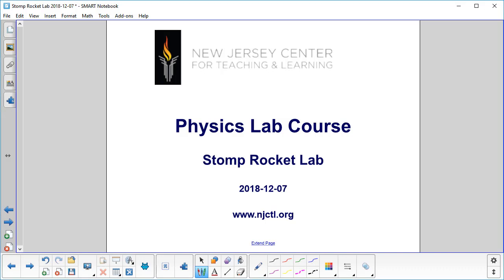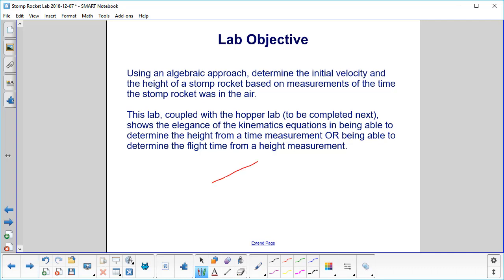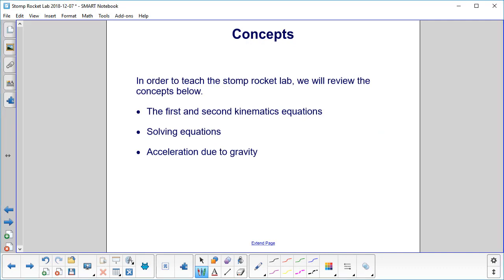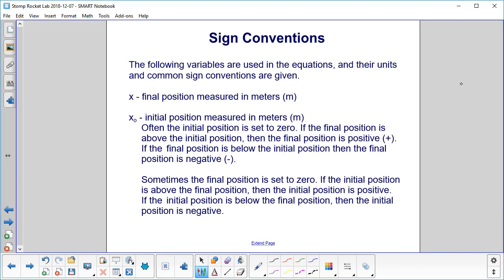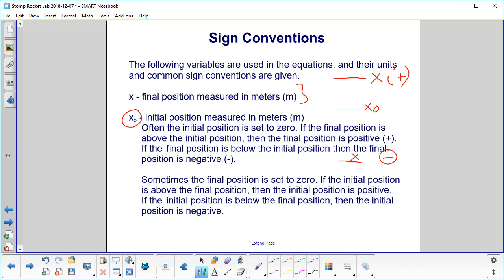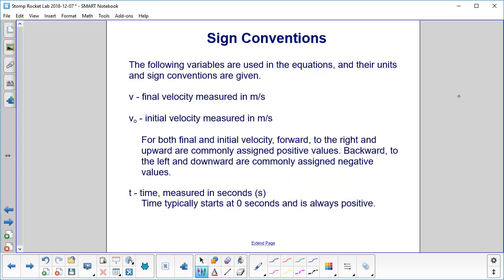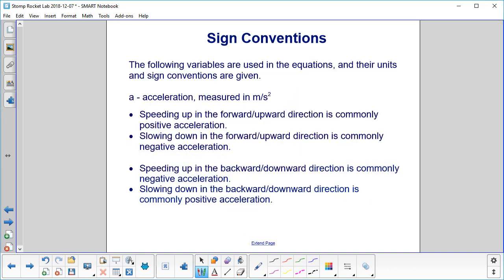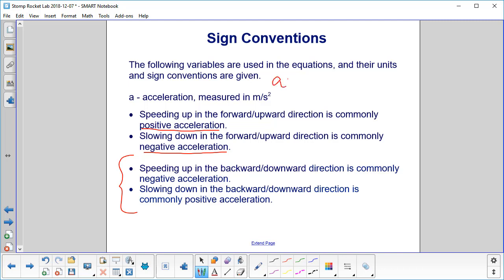Lab PSS Stomp Rocket Intro and Objectives